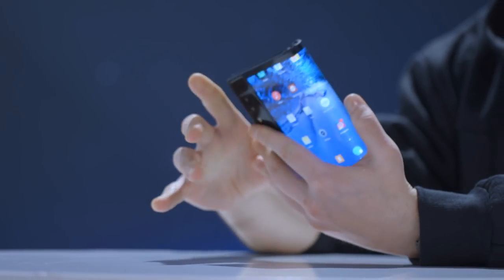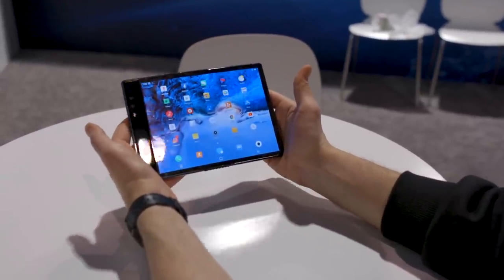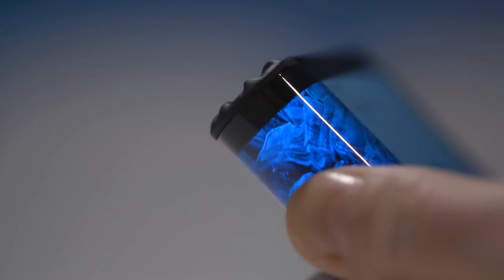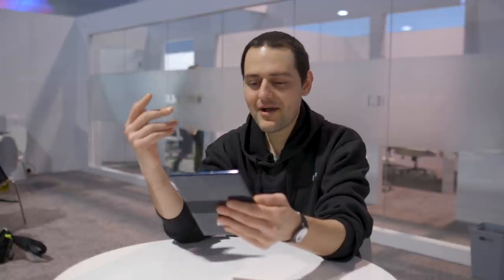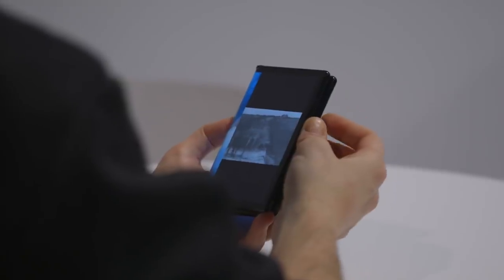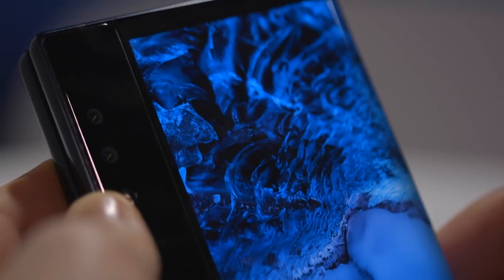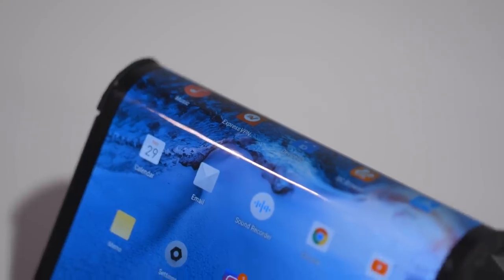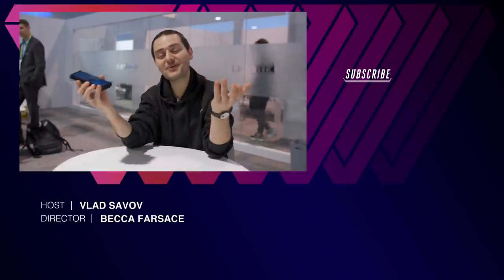The foldable Royole FlexPai has a way to go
The Royole Flexpai is officially the world’s first foldable phone, but its maker has achieved the feat by rushing the device out to market before it’s ready. The threat of Samsung and Huawei stealing the small company’s thunder was simply too much to resist, and that’s how we ended up with the unfinished, unpolished Flexpai at CES 2019.